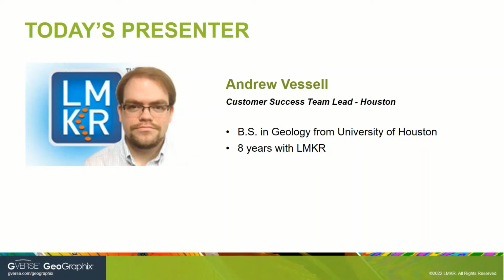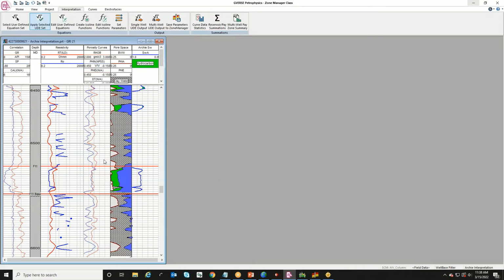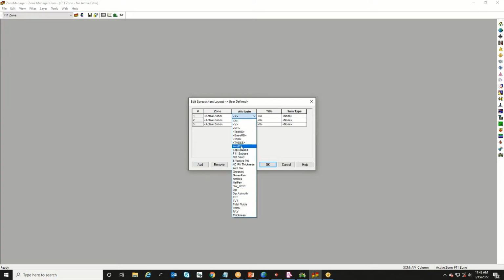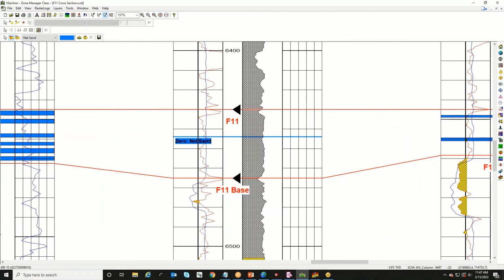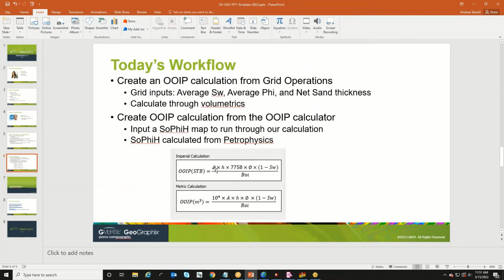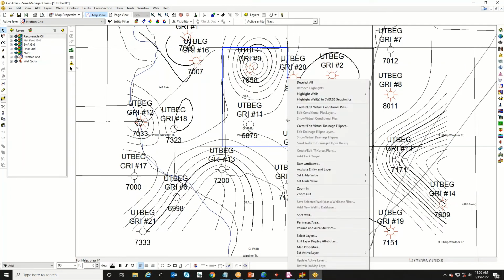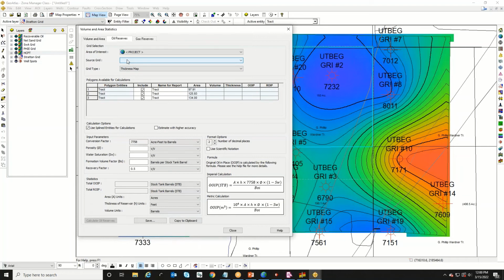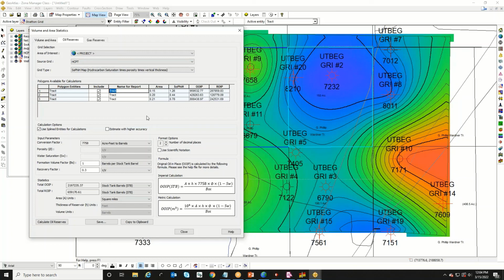Webinar - OOIP and OGIP Mapping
Original Oil in Place and Original Gas in Place Mapping using GVERSE GeoGraphix. This video will demonstrate how to:
- Create SoPhiH equations in a petrophysics UDE
- Create a SoPhiH attribute in Zone Manager
- Build a SoPhiH map from the attribute
- Calculate OOIP and OGIP from the SoPhiH grid
- Alternative method using Grid Operations